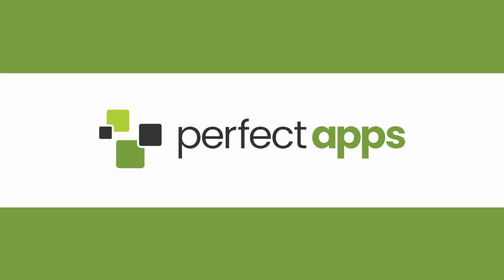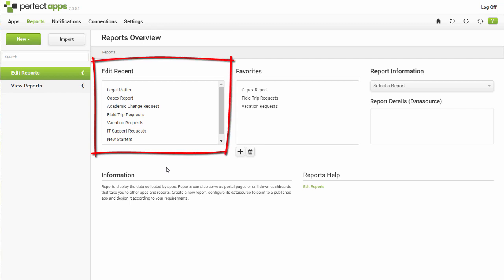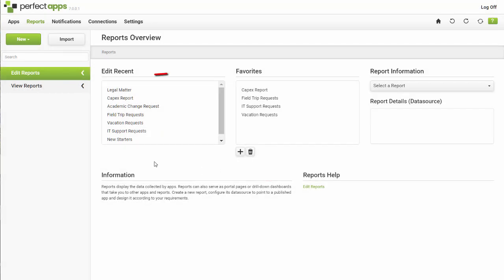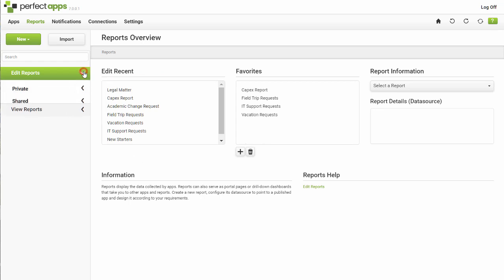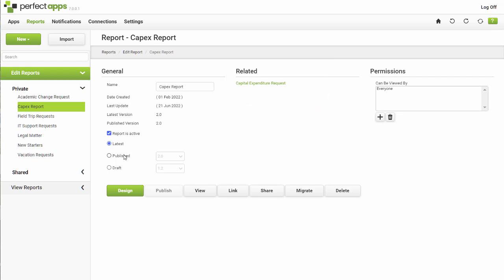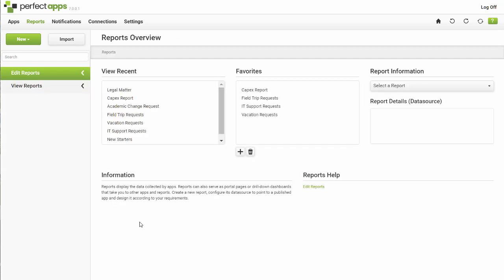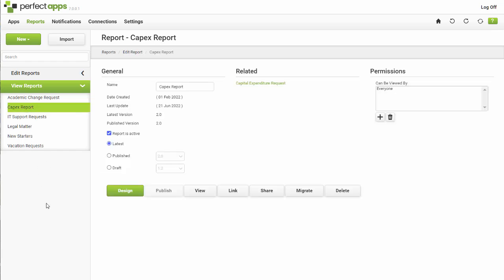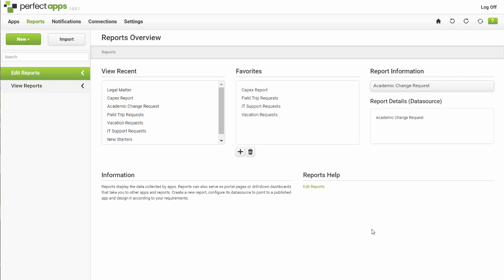Report Dashboard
Almost all of the management options for reports are initiated from the Report Dashboard. Watch this tutorial to see an overview of the reports dashboard before watching the more detailed tutorials